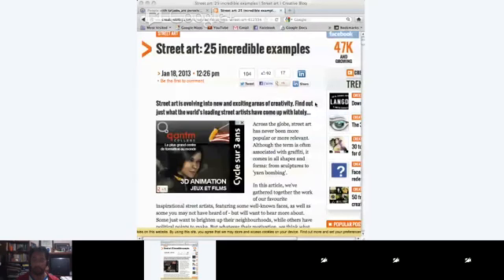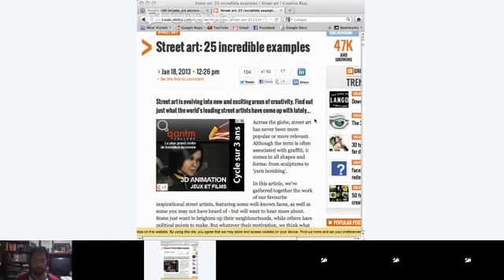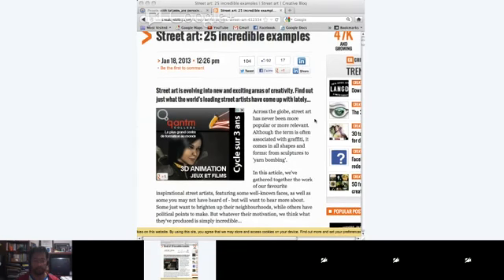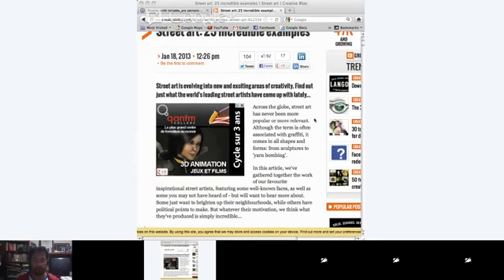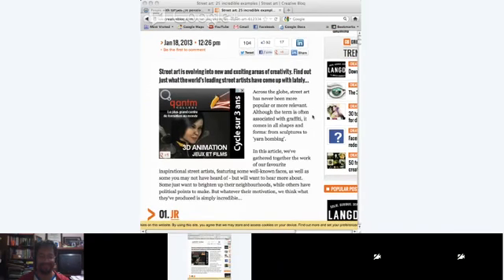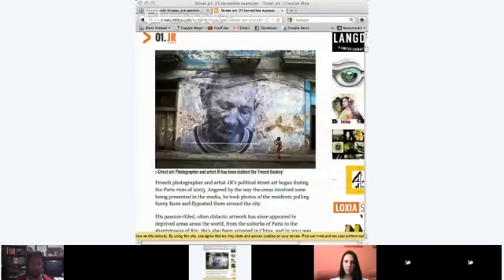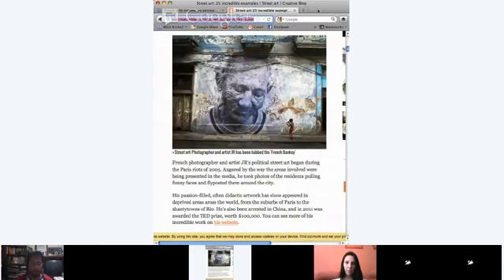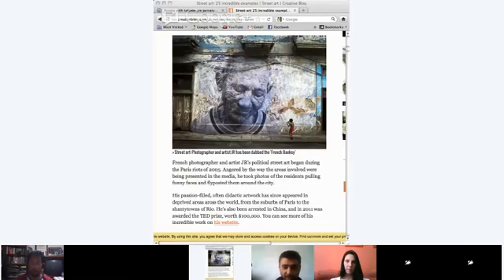Reading - Libby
Political Street Art. What is street art, and how does it serve political purposes? We'll discuss this, learn some vocabulary, and read about some influential street artists.